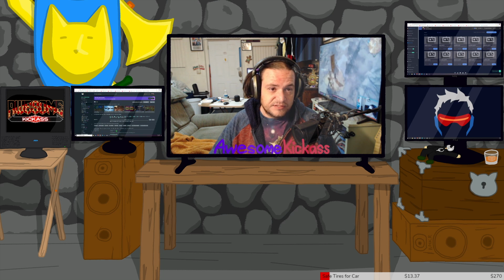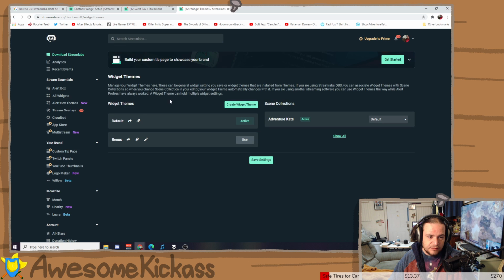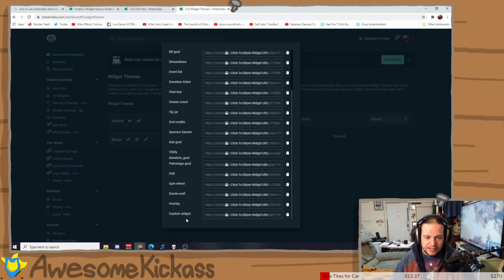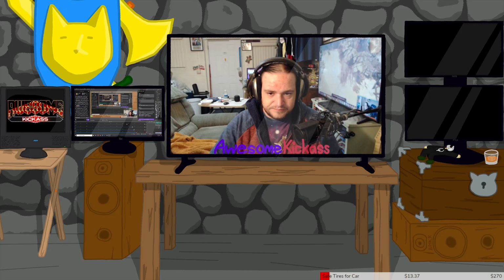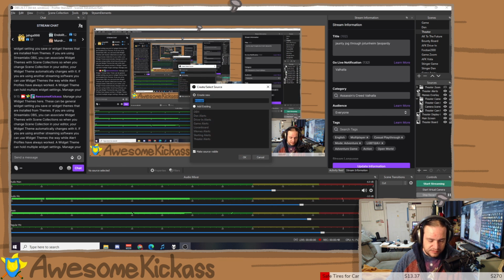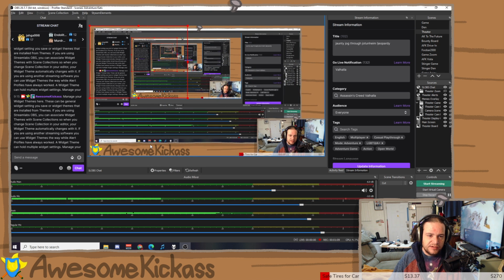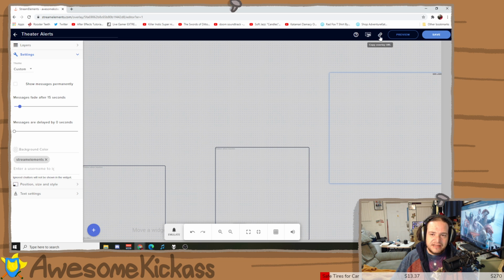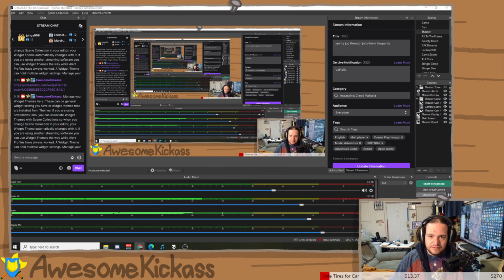Using Stream Labs Chat Box in OBS and other options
including nerd overlay stuff you can add